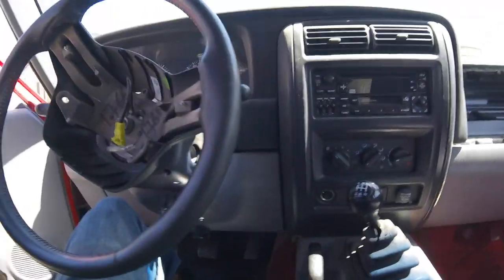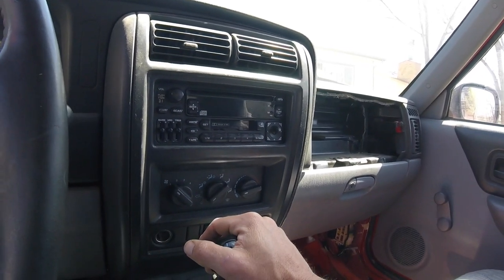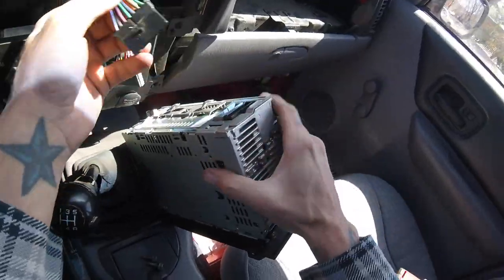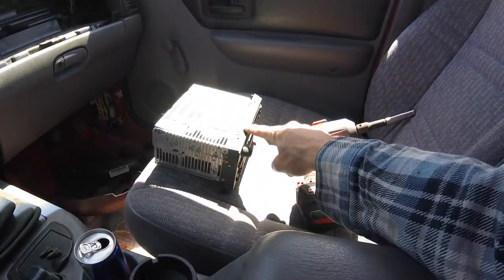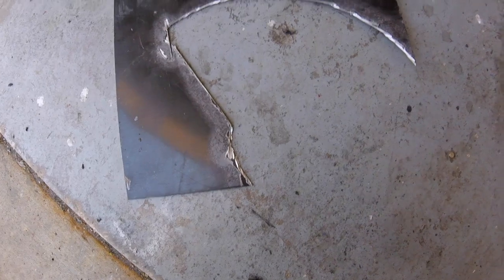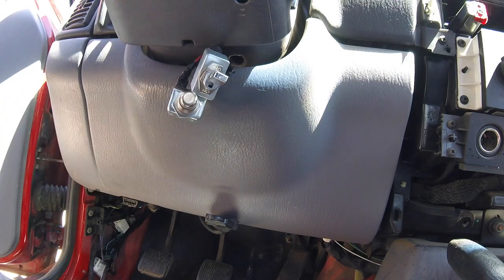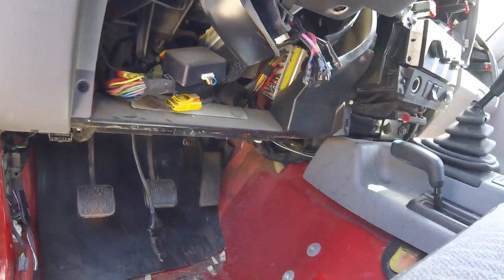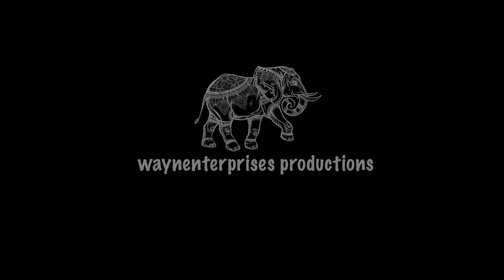Jeep Cherokee CHOP Avalanche Effect S10E32